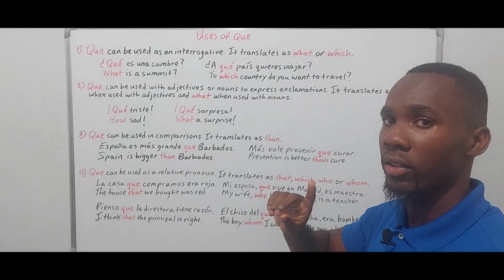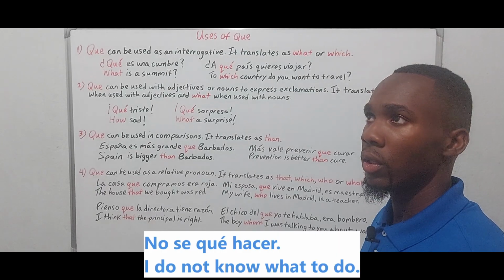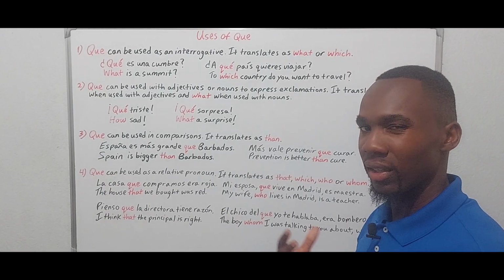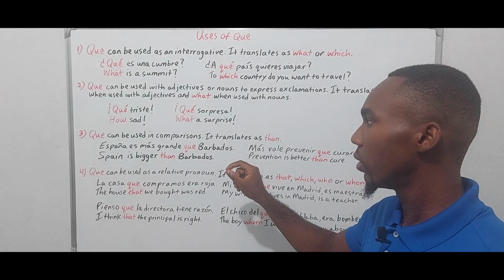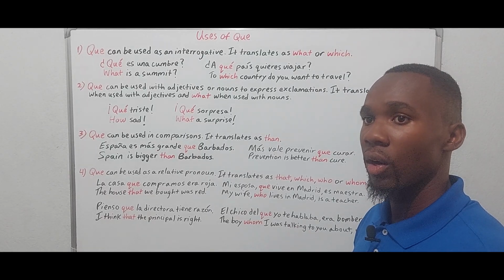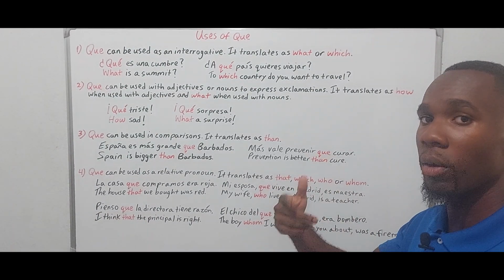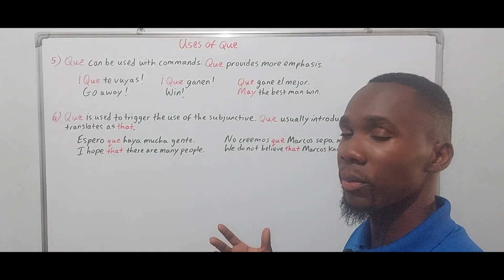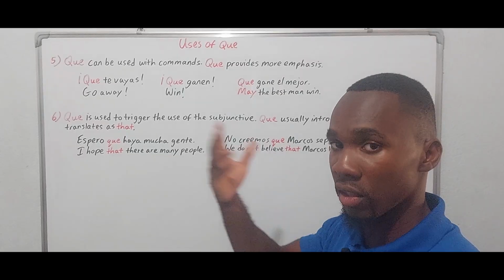6 Uses of Que in Spanish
In this video, you'll learn about the six uses of que in Spanish. As you'll see, this word is very versatile. After watching this video, you'll have a better understanding of this word.

Time stamps
0:00- Intro
1:00- As a question
7:08- Impersonal Expressions
8:52- Comparisons
11:59- Relative Pronoun
15:20- Emphasis on Commands